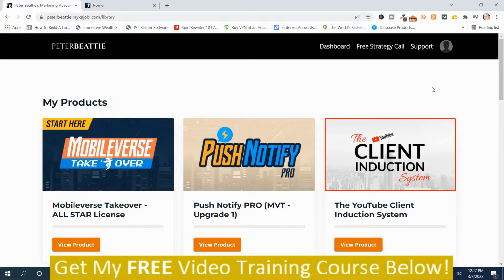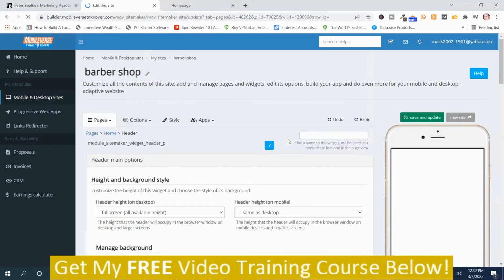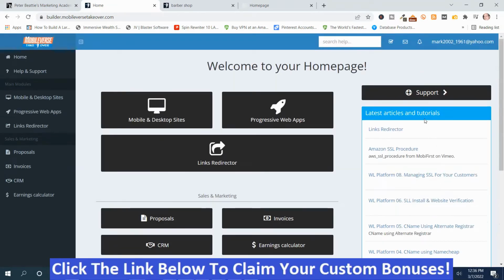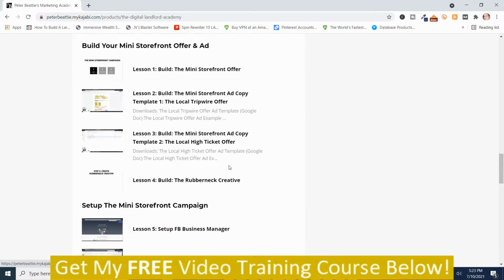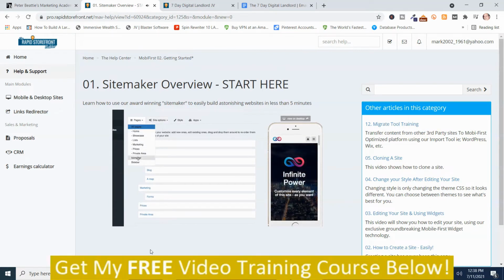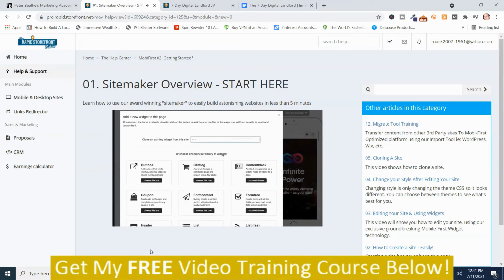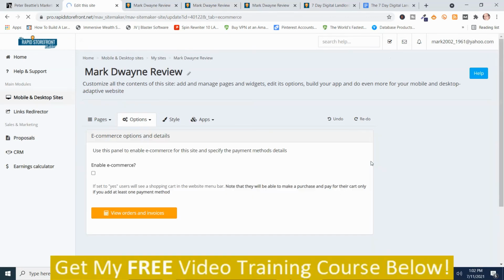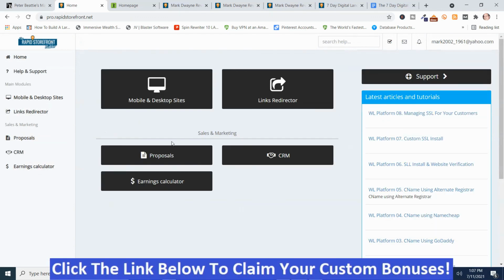Review: Mobileverse Takeover Review vs The 7 day Digital Landlord Review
▶ Learn more about The 7 day Digital Landlord Review, you must

SO WHAT IS Mobileverse Takeover ALL ABOUT??
Mobileverse Takeover Is A truly unique first-to-market software the marketplace has been BEGGING for…!Mobileverse-Takeover-Review
Mobileverse Takeover FAQ:
“The Amazing New Mobile App Funnels with Superpowers Invented by Google Employees
Used By a CLUELESS Newbie To Make $500 Per Hour From His 1 Bedroom Apartment”
A Ready-To-Go $500-$10,000 Service They Can Deliver
To Businesses…In Just a Few Clicks (really)!
NO technical skills are needed!
​NO meeting with clients!
​100% newbie-friendly…obviously
Based on a REAL Newbie Success Story!

SO WHAT IS The 7 Day Digital Landlord ALL ABOUT?
But it’s NOT just this awesome new store builder software your customers are getting. NO WAY…
They’re also getting step-by-step training from Peter on how to do this inside “The Digital Landlord Academy”.
(Peter’s programs are normally sold via webinar for $497-$5,000 and have created several success stories. Your customers will LOVE the massive deal they’re getting on this launch)
(A look inside "The Digital Landlord Academy")
Finally! Now Your Customers Can Quickly & Easily...
Build & RENT “Digital Storefronts” To Local Businesses For Recurring 4 Figure Rental Payments …in just a few clicks.
Giving them the ability to generate recurring income from home...
WITHOUT meeting with clients and...
WITHOUT any technical, sales, or marketing experience at all!

As always you should do your own due diligence to verify any claims, results, and statistics before making any kind of purchase.